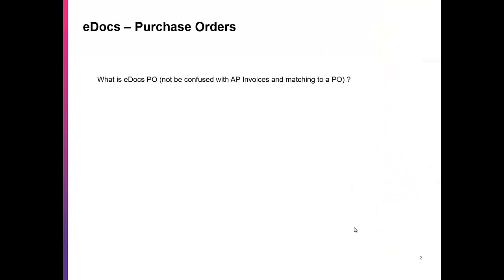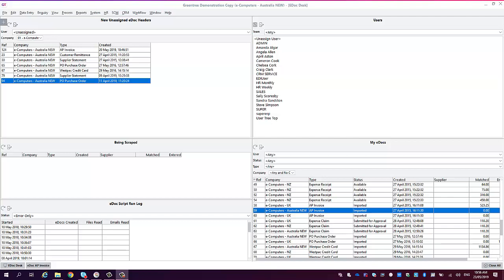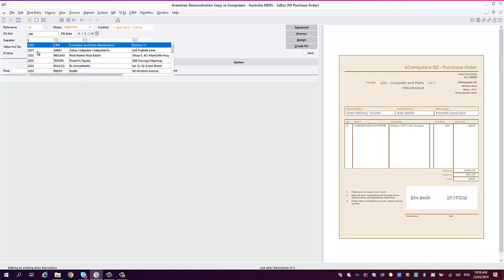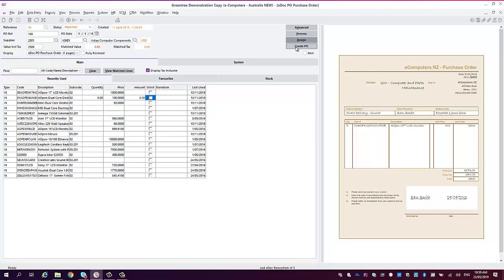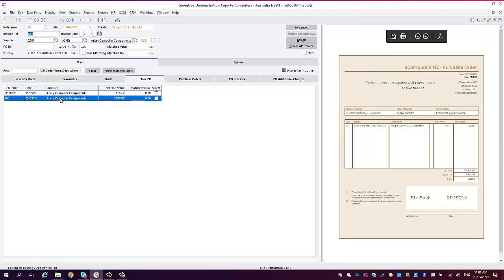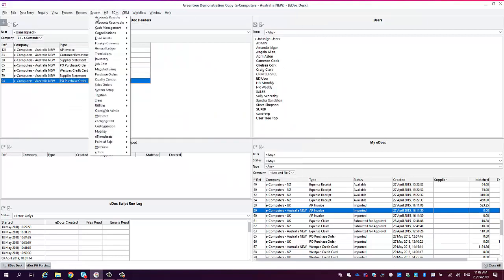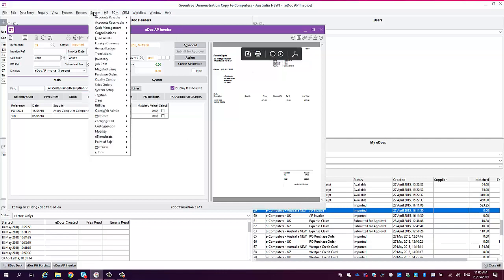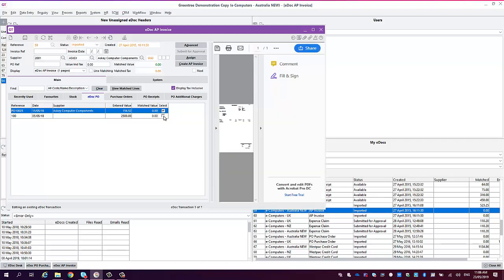eDocs Purchase Orders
Overview of MYOB Greentree eDocs Purchase Orders